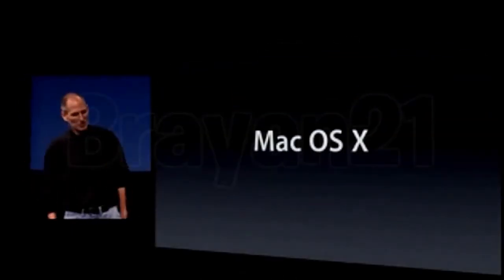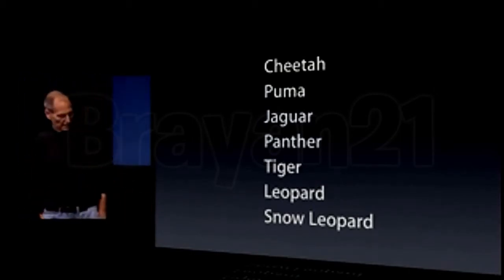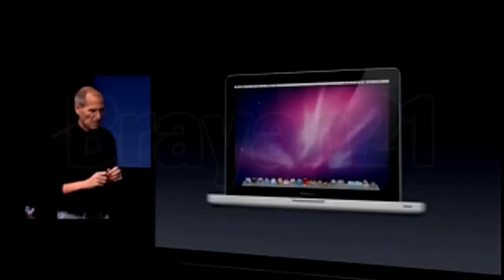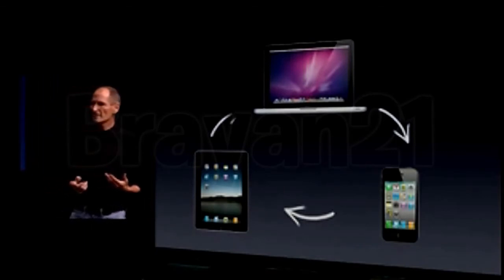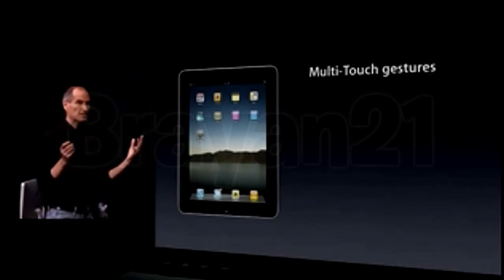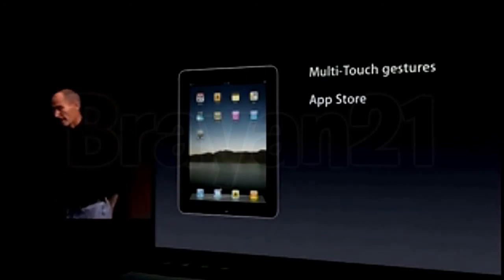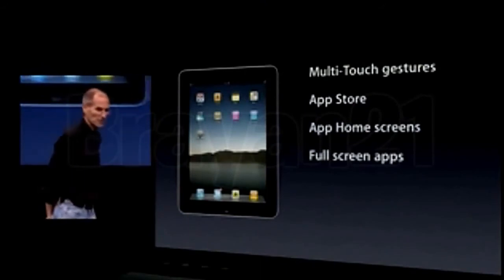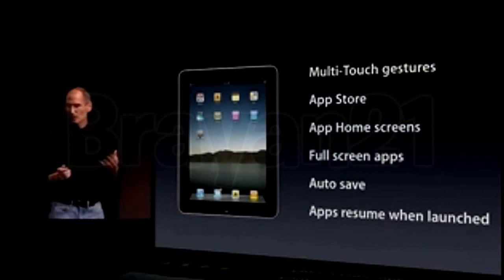Steve Jobs Introduces Mac OS X Lion 10.7.mp4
Steve Jobs introduces Lion OS